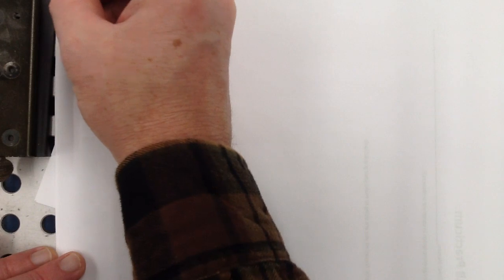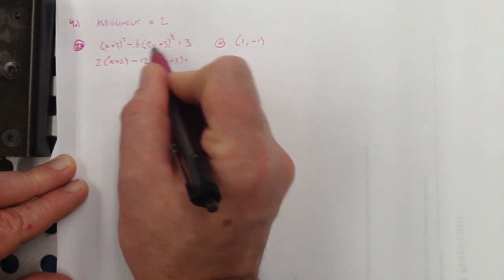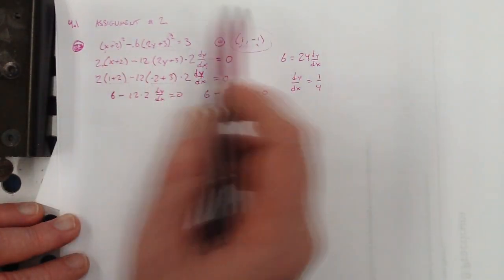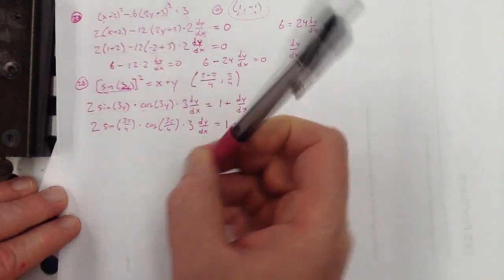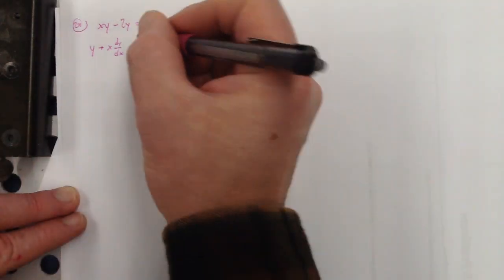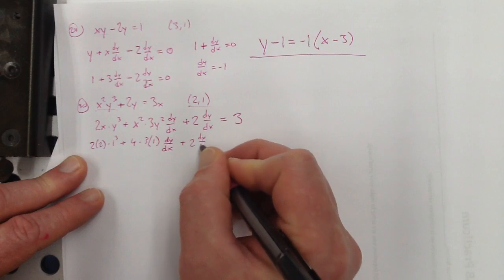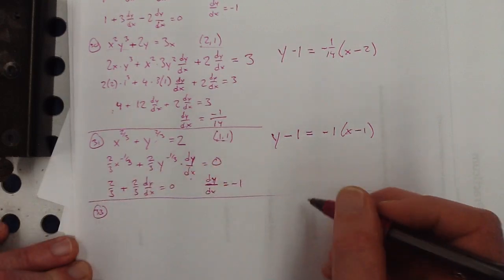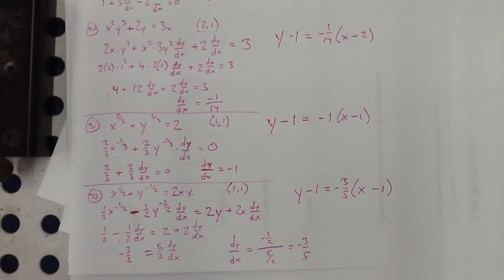4.1 Assignment #2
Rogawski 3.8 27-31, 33